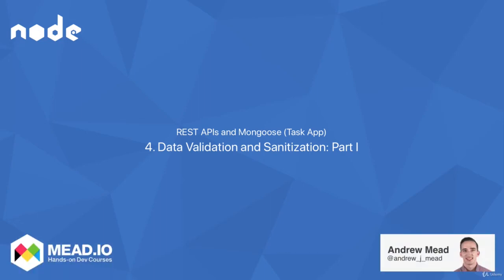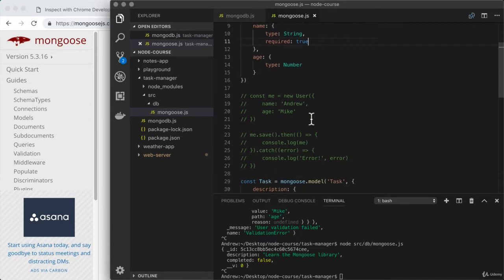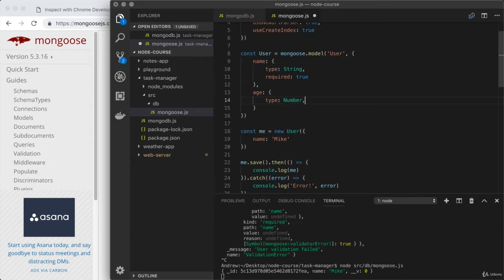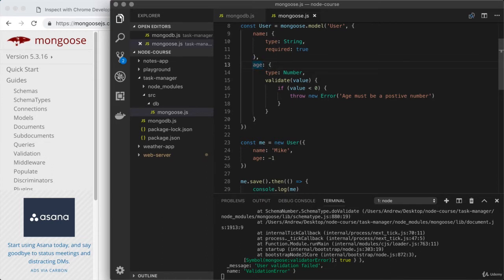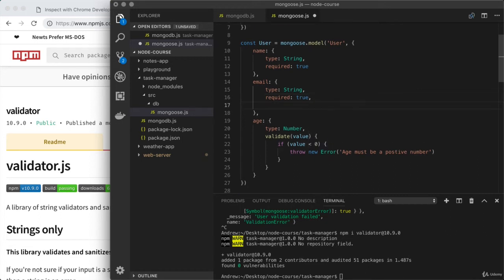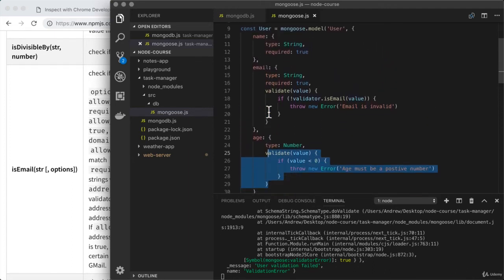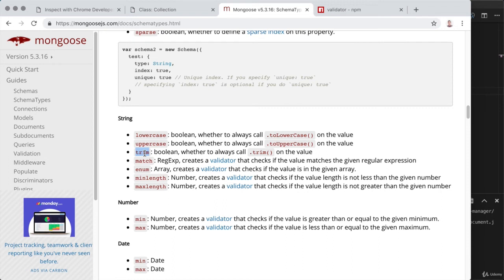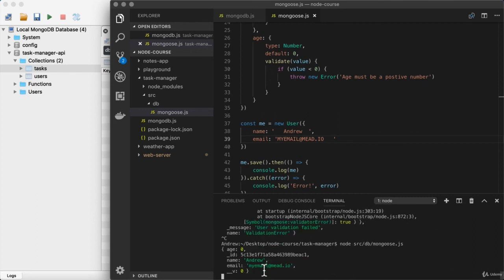11.4 Data Validation and Sanitization Part I